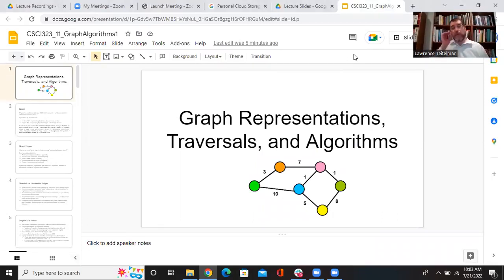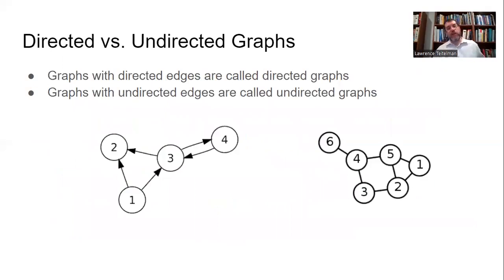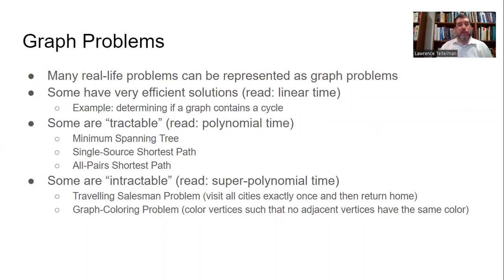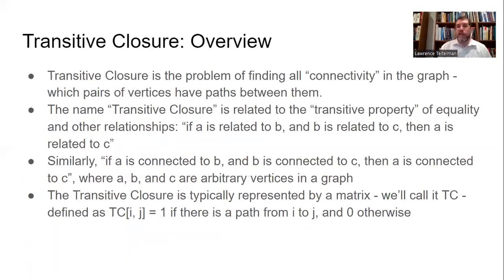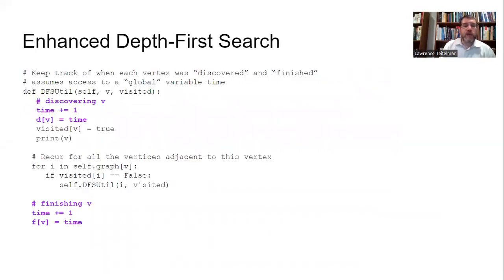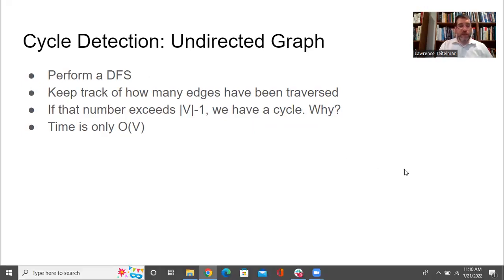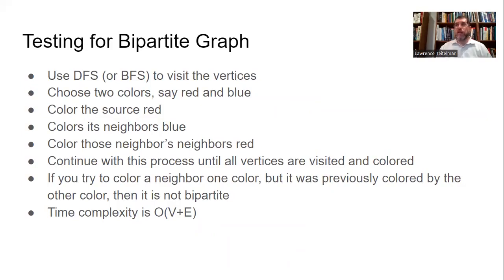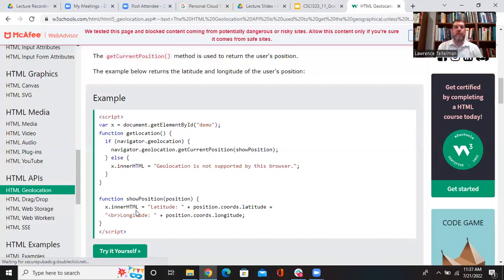CS 323 Lecture 11